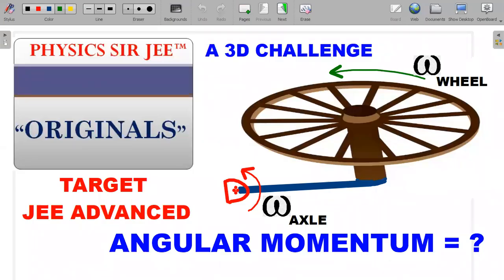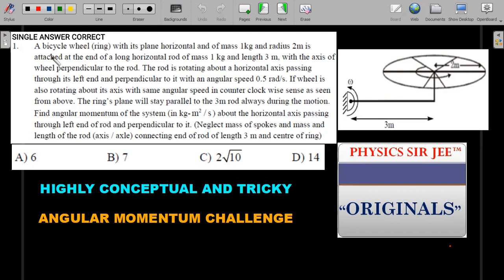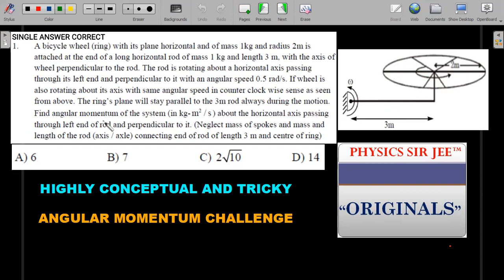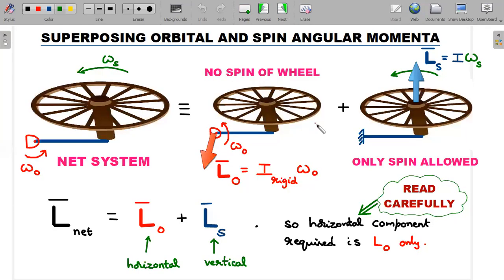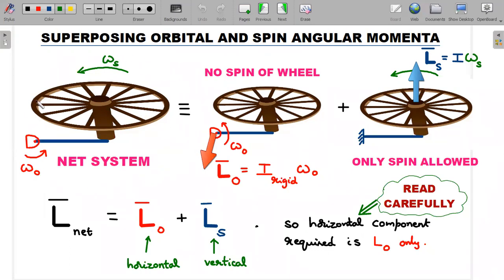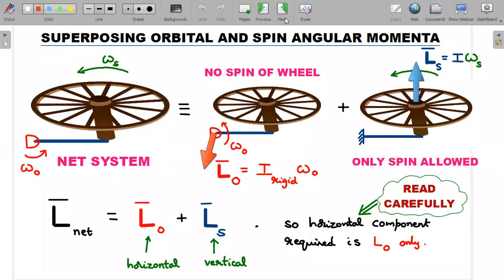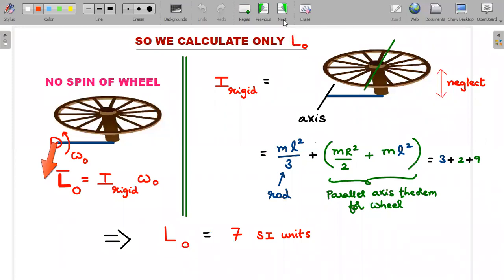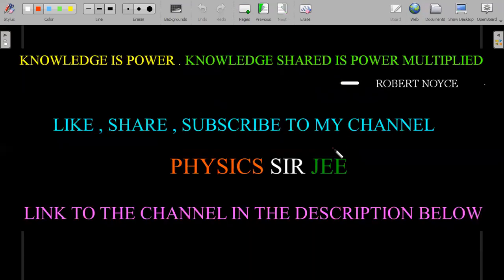[JEE ADVANCED 2021] CORRECT PREDICTION 🤫 | ORIGINALS |ANGULAR MOMENTUM OF WHEEL AND AXLE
DON'T MISS THE PRACTICE PROBLEM AT THE END.A CRYSTAL CLEAR APPROACH TO EVALUATING ANGULAR MOMENTUM AND ITS COMPONENTS IN A TRICKY 3D CHALLENGE OF WHEEL AND AXLE. A MUST WATCH VIDEO SOLUTION.
Q : A bicycle wheel (ring) with its plane horizontal and of mass 1kg and radius 2m is a11ached at the end of a long horizontal rod of mass 1 kg and length 3 m. with cite axis of wheel perpendicular to the rod. The rod is rotating about a horizontal axis passing through its left end and perpendicular to it with an angular speed 0.5 rad/s. If wheel is also rotating about its axis with same angular speed in counter clock wise sense as seen from above. The ring's plane will stay parallel to the 3m rod always during the motion. Find angular momentum of the system (in  ) about the horizontal axis passing through left end of rod and perpendicular to it (Neglect mass of spokes and mass and length of the rod (axis  axle) connecting  end of rod of length 3 m and centre of ring)

Here's the link to the famous double disc rolling Problem from JEE advanced 2016 paper . A must watch Complete discussion on superposition 👇